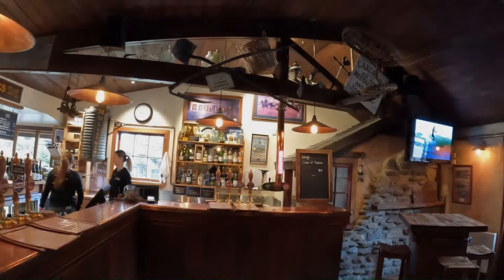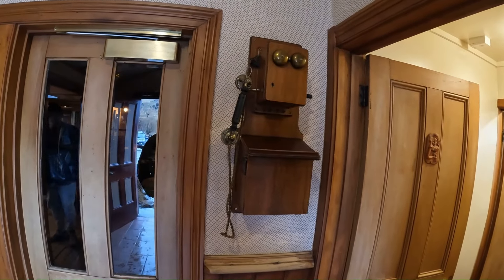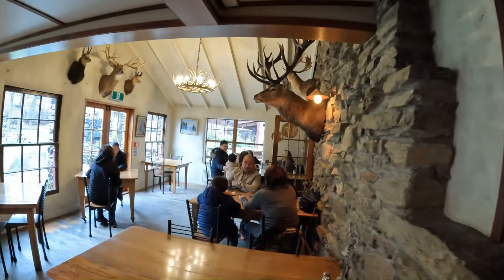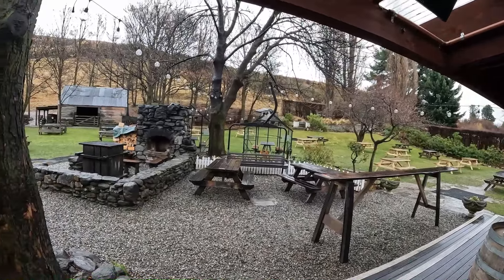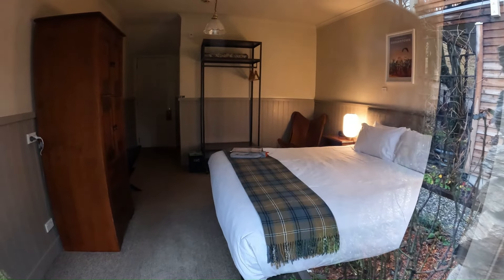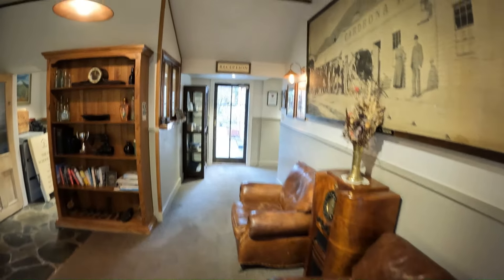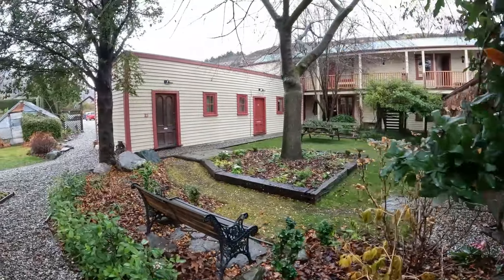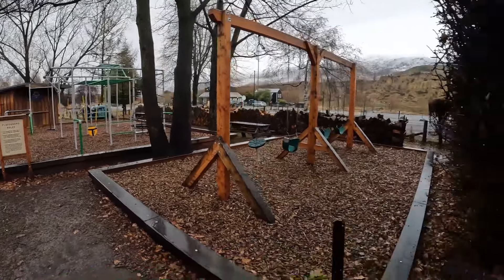Leg 22. Check this out. The iconic Cardrona Hotel. South Island, New Zealand.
It looks like nothing. but inside. a different story.
Cardrona Hotel was established in 1863 and that makes it one of New Zealand's oldest and most iconic Hotels and is one of only 2 remaining buildings from the Cardrona Valley gold rush era. The town Cardrona stands famous for one of New Zealand's most popular ski resorts, with wide open trails and a world-class terrain park.